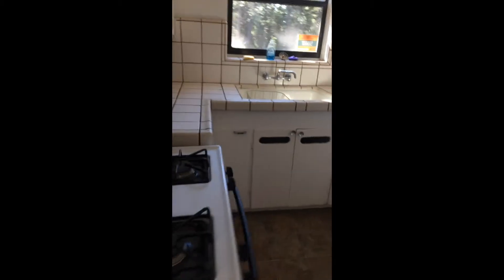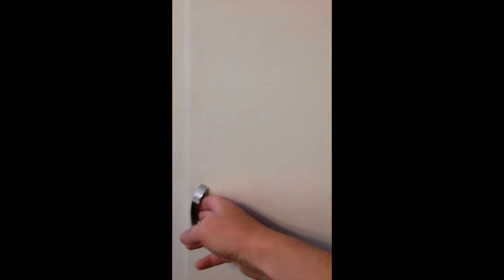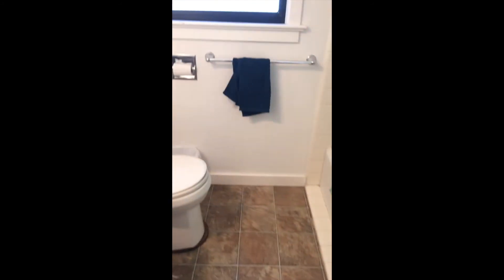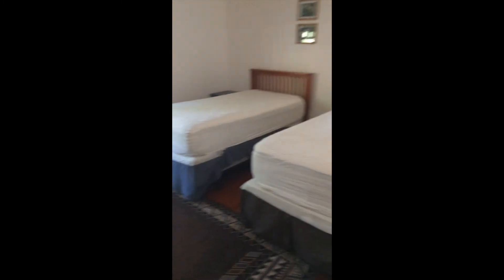Cabin in Calaveras Big Trees State Park